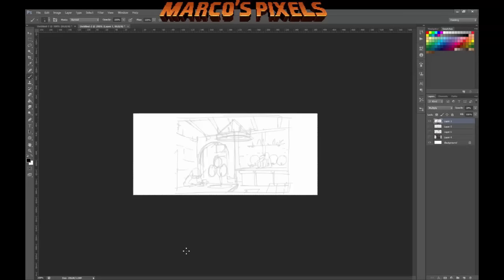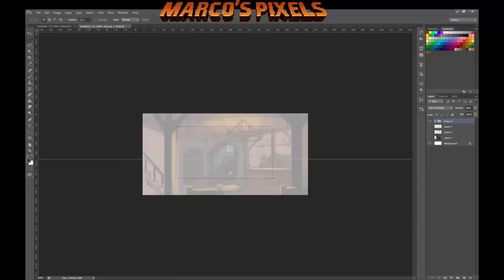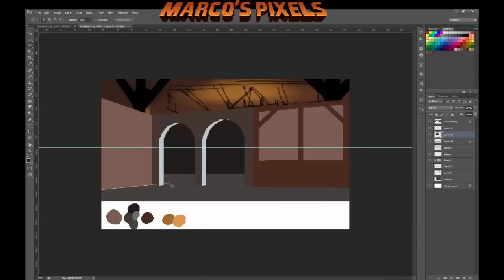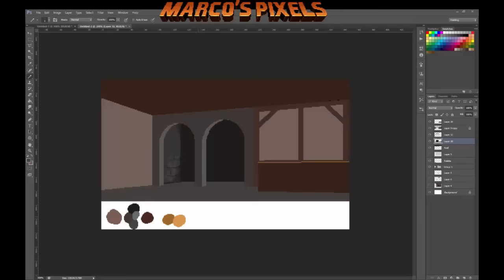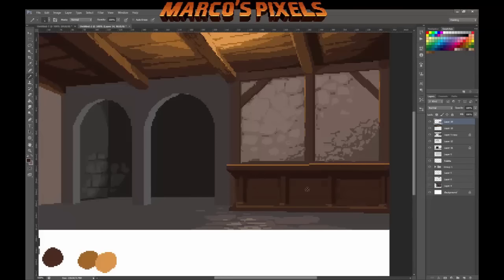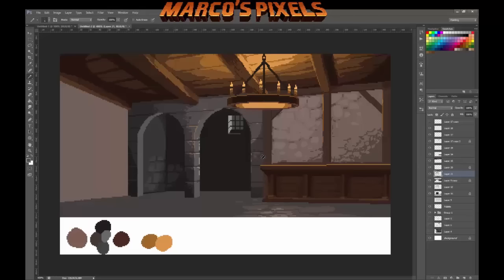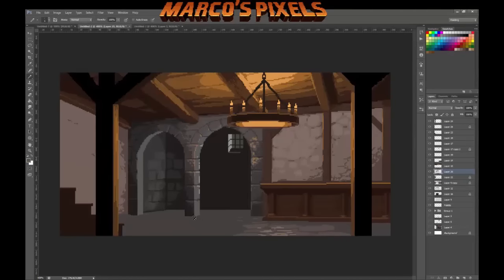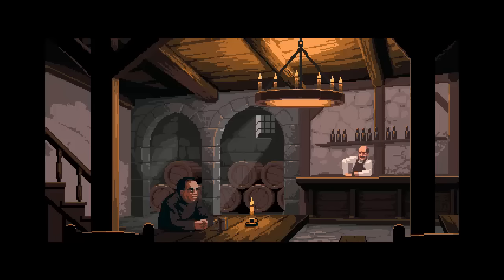Pixelart tavern timelapse. Done for Pixel Dailies - EN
Image done over a stream of 1h20m and then an extra 40m for finishing up.